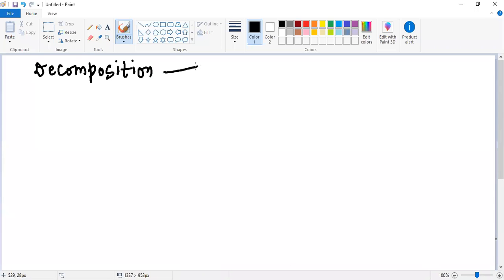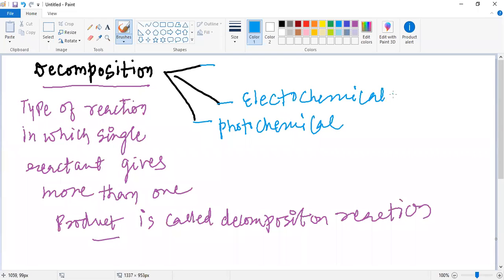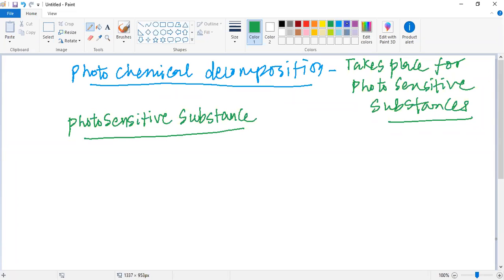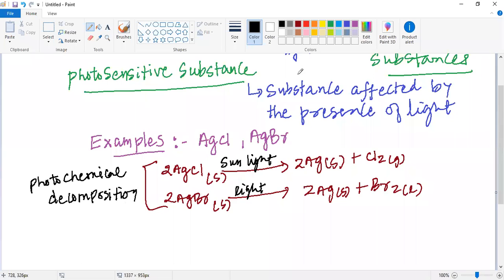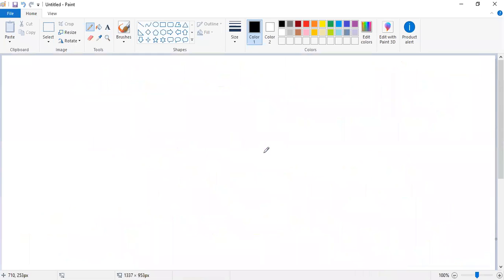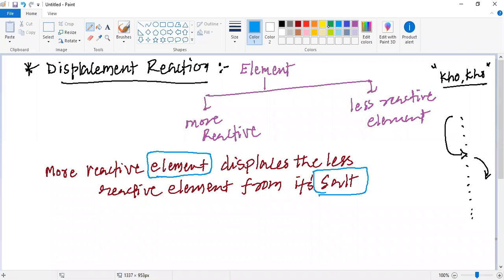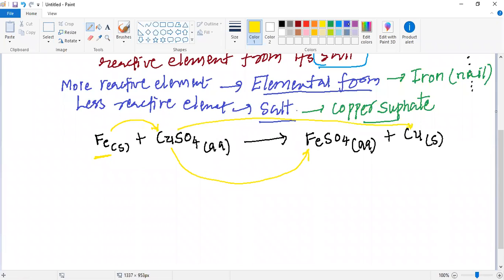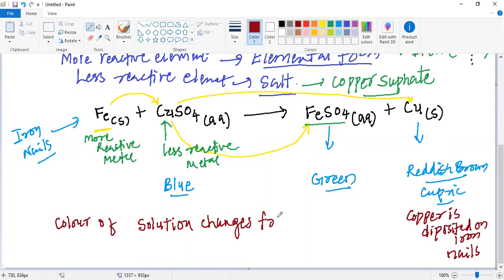Photochemical decomposition and displacement of copper from copper sulphate by iron nails